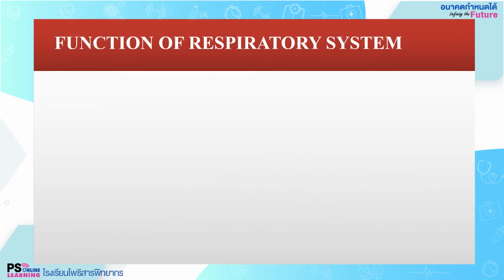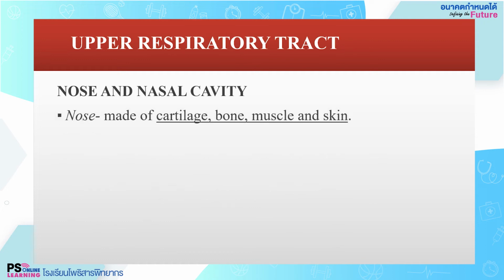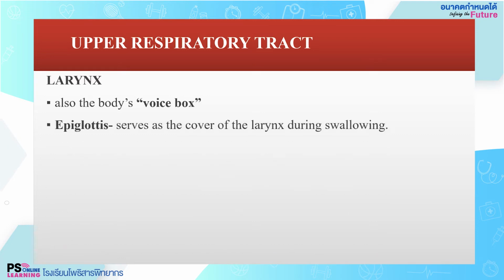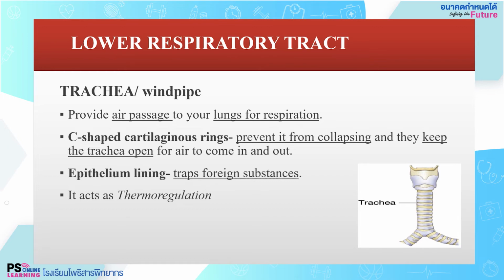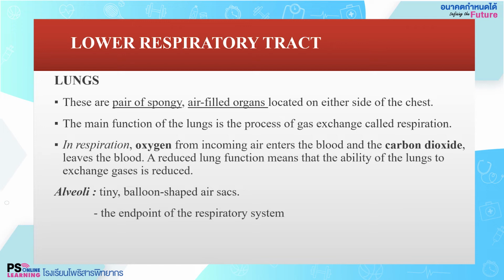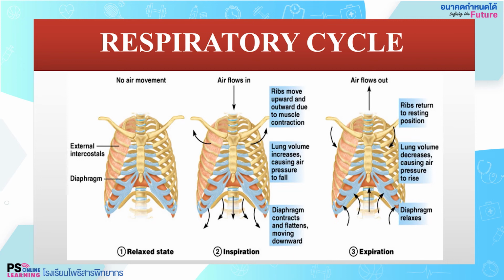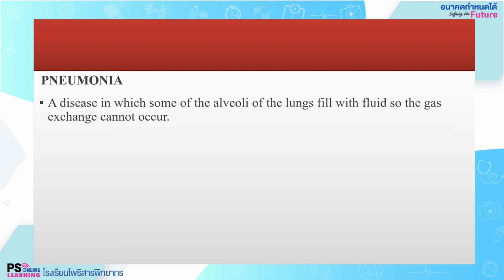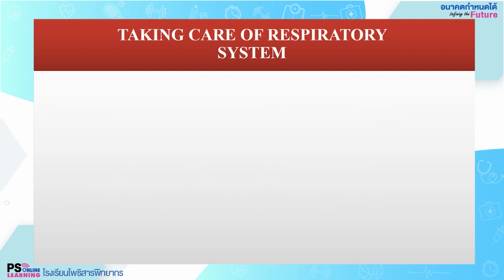HP32101 Health T Hannah week 3 ครั้งที่ 1